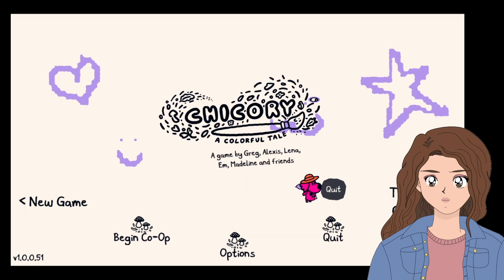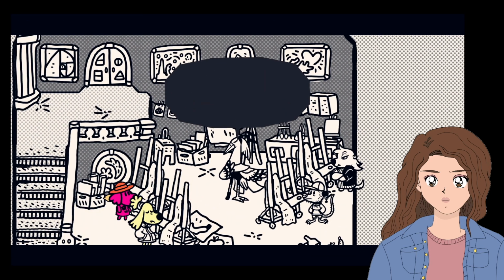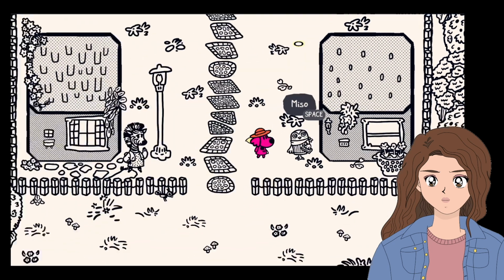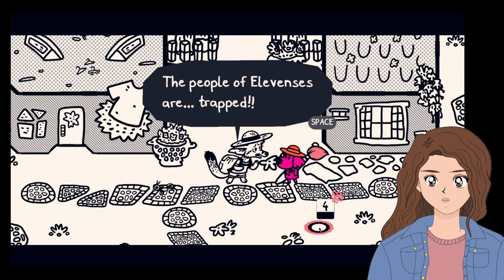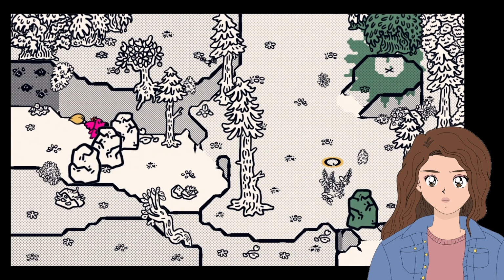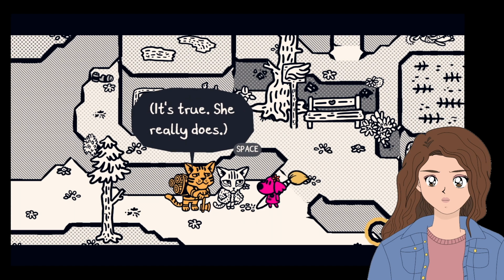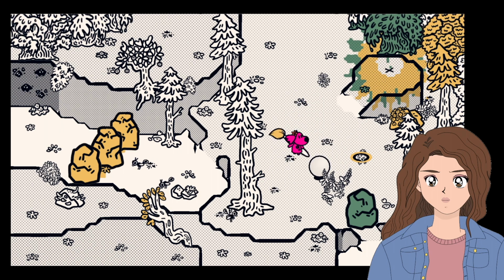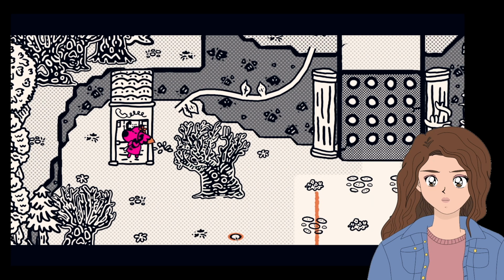Not My Proudest Moment… | Chicory: A Colorful Tale Full Playthrough #3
Chicory: A Colorful Tale follows a janitor working for the current wielder, Chicory. When all of the colors in the world suddenly disappear, and Chicory’s brush is found unattended, it’s up to the janitor to step in as the new wielder for the lands of Luncheon and beyond. Is our janitor ready for this new responsibility? You can play Chicory: A Colorful Tale on Steam